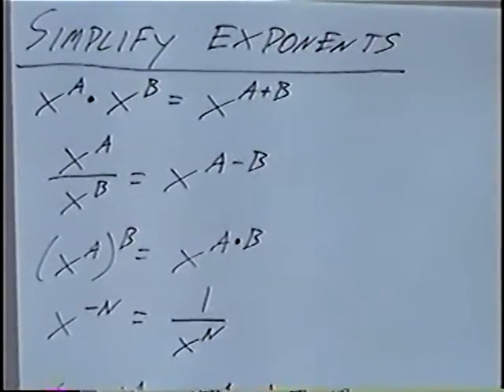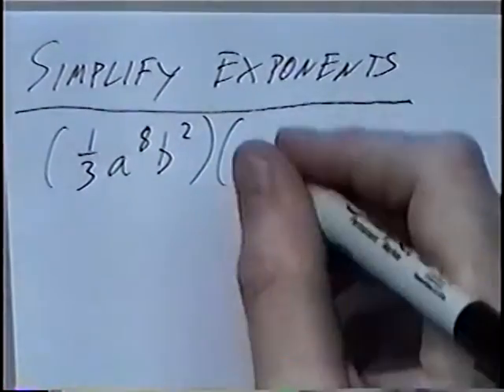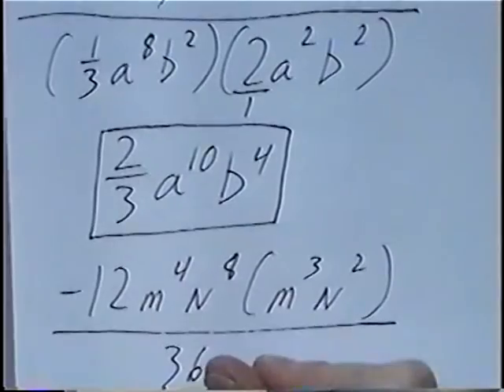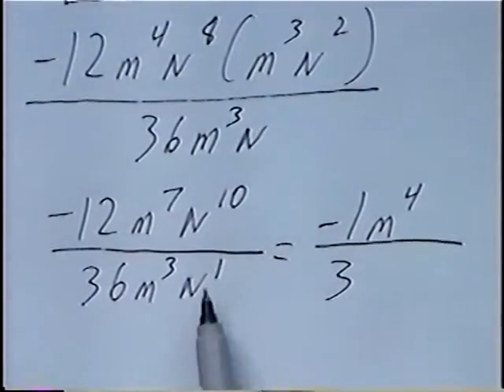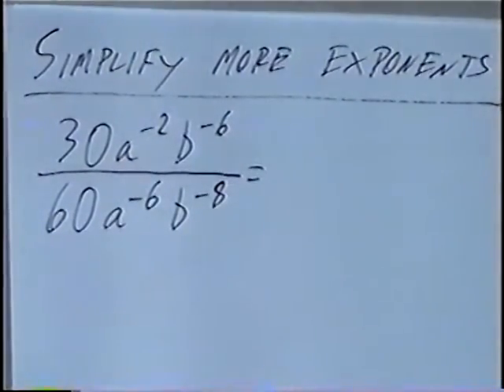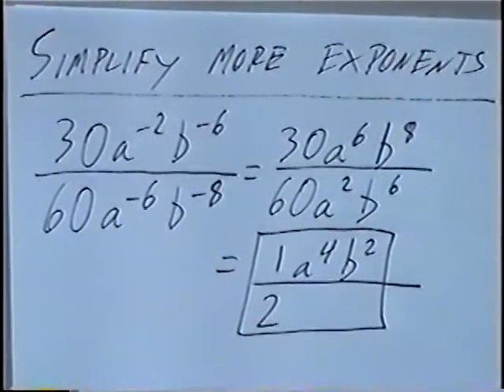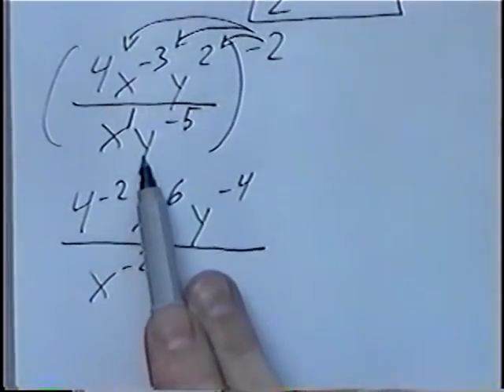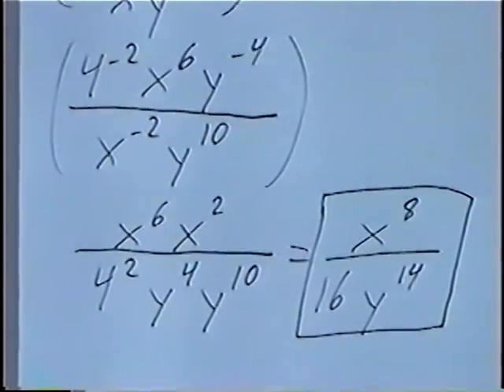Algebra 2 6.1